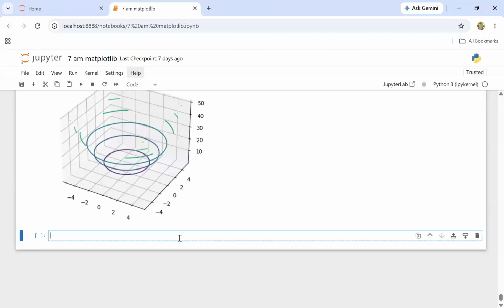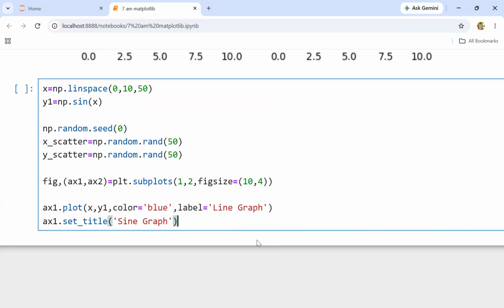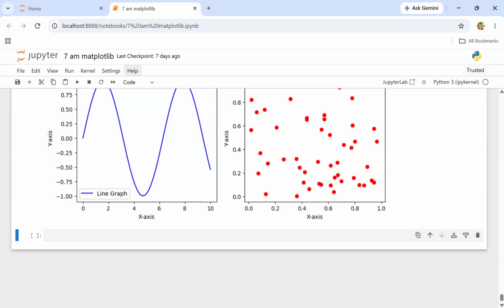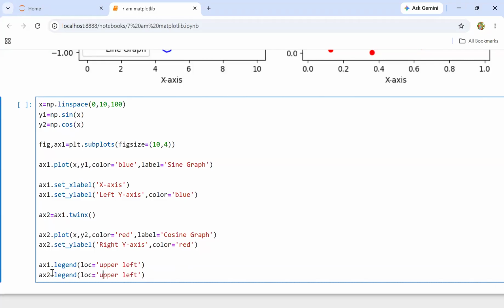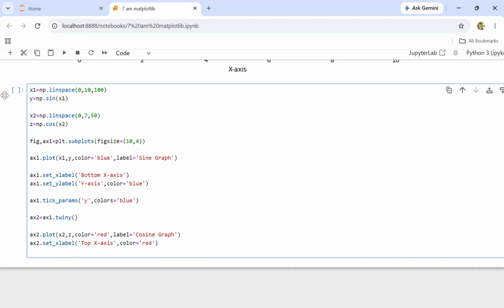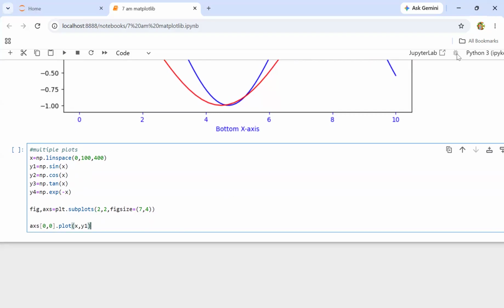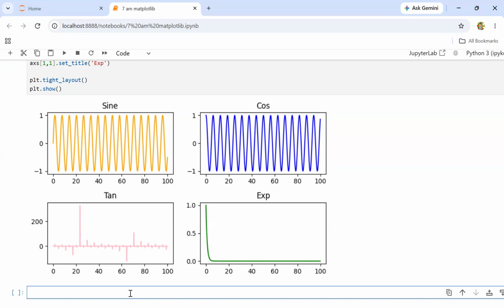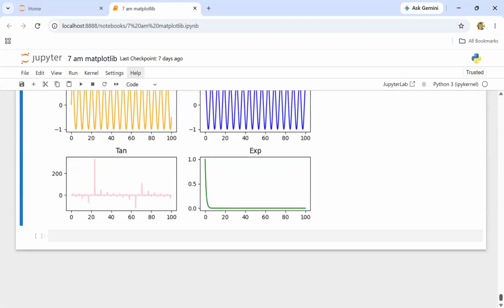Day 32 -- Introduction to Matplotlib - VI